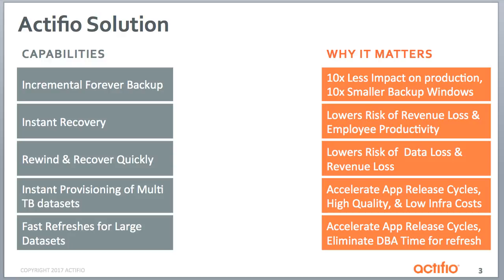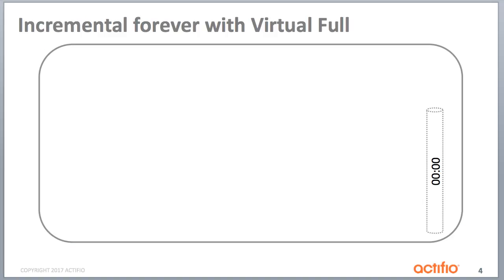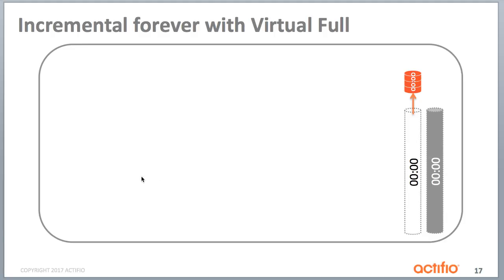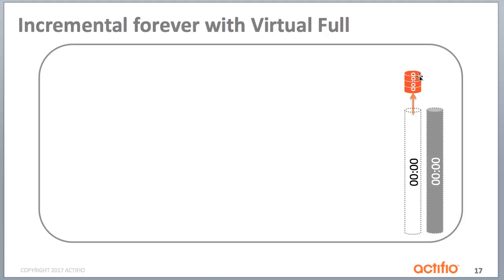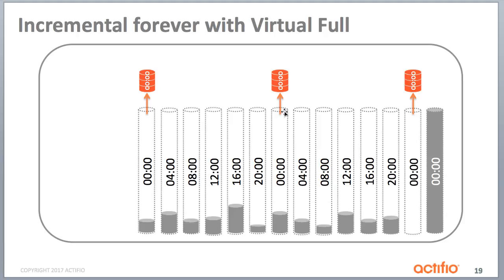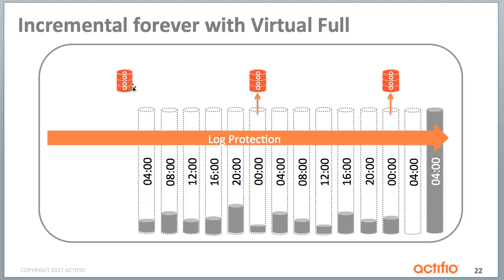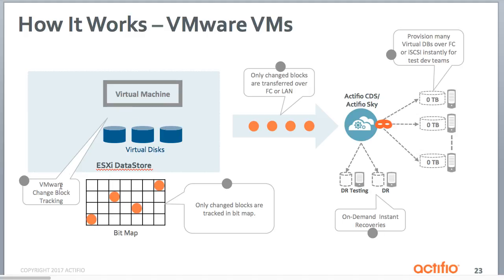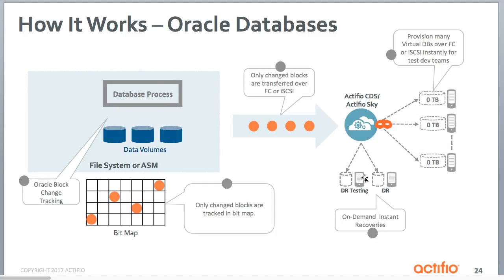Actifio Incremental Forever with Virtual Full